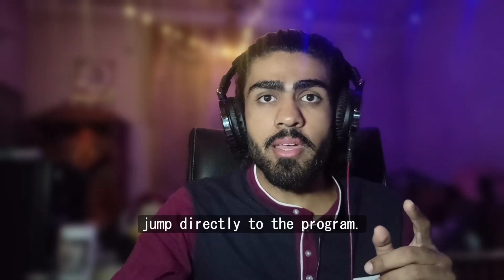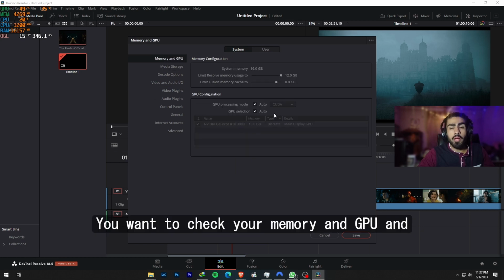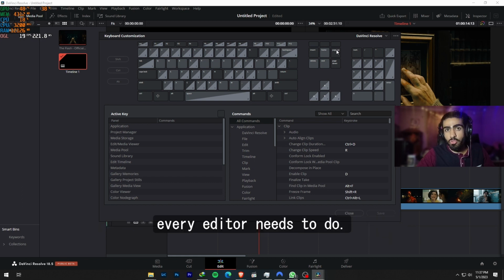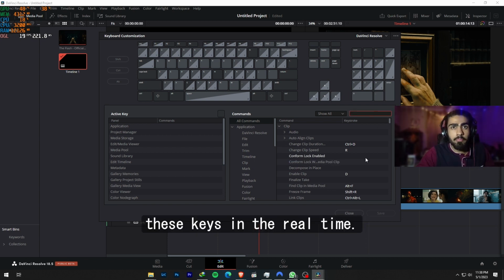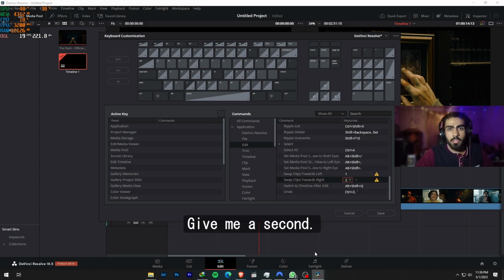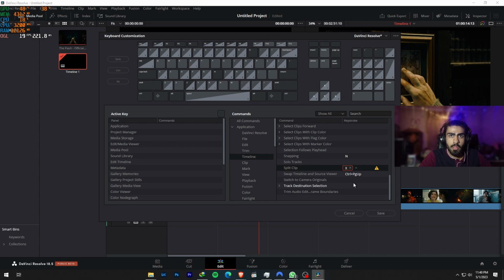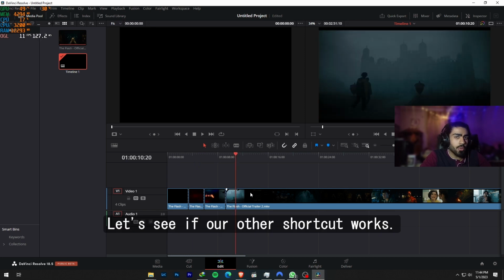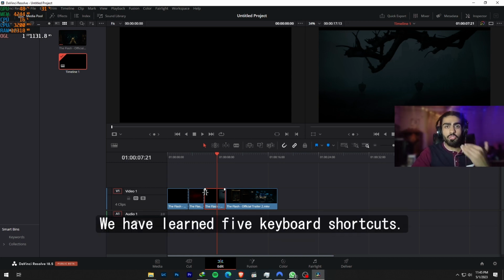DaVinci Resolve Beginners Tutorial 1: How to set up software, Preferences and Keyboard Shortcuts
This is the first tutorial of DaVinci Resolve 18.5. This is a Beginner-level course where we will focus on how you can get started and be a fast editor easily.
I'm not going to be wasting your time, within 5 vids you are going to be ultra-efficient and become fluid with the software. Leave a comment on what you want to learn next.